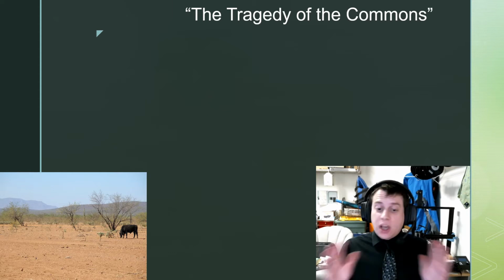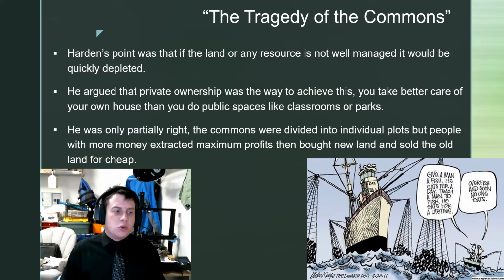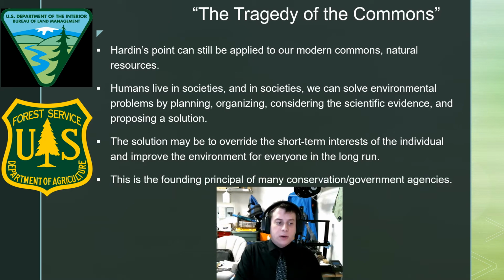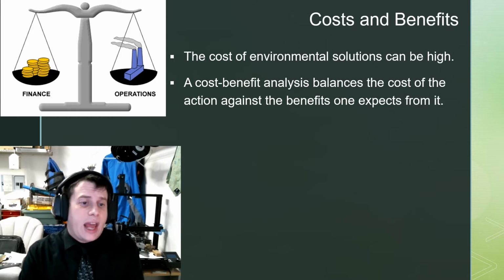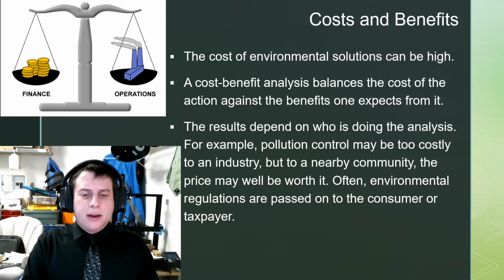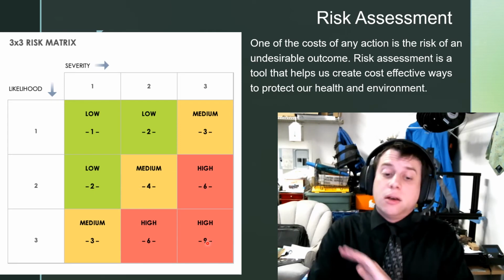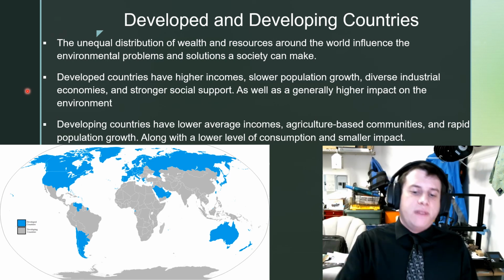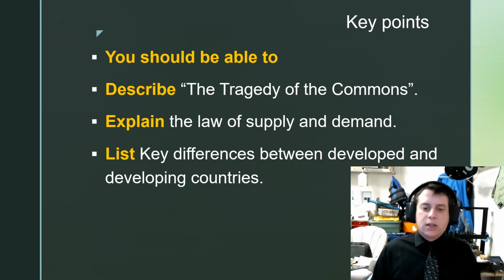Environmental science and Economics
Tragedy of the commons, The rule of supply and demand, and differences between developing vs developed nations.